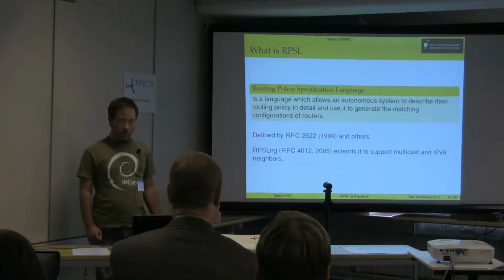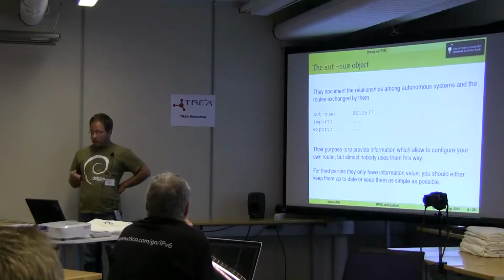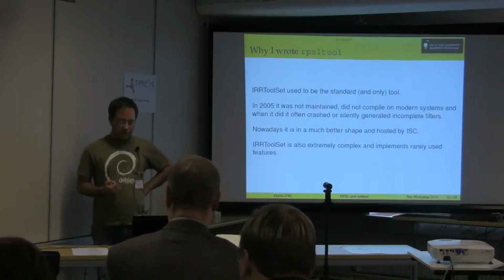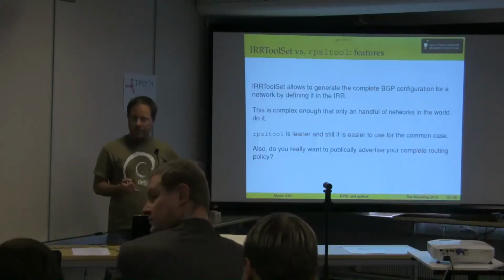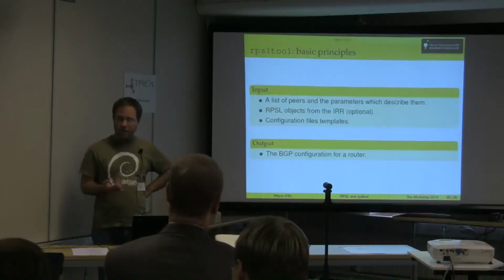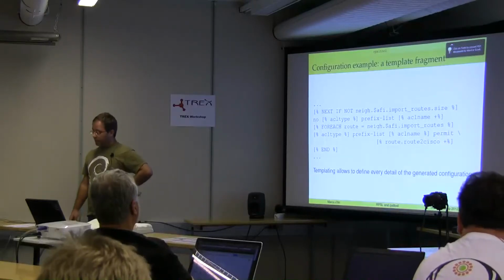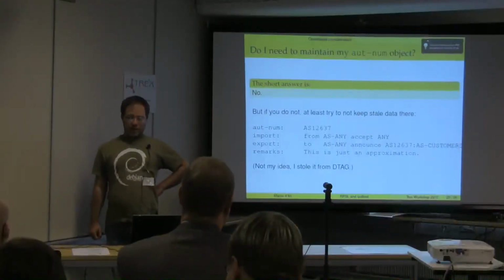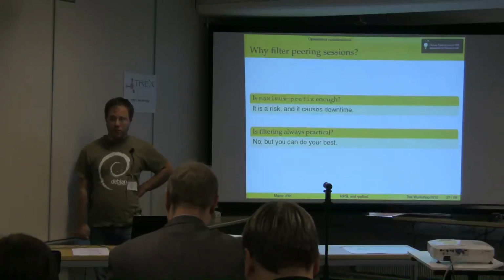TREX Workshop 2012 - RPSLTools in ISP Operations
RPSLTools in ISP Operations
by
Marco d'Itri
Seeweb